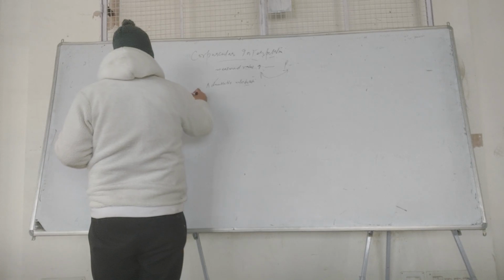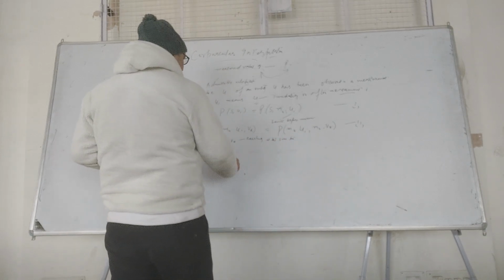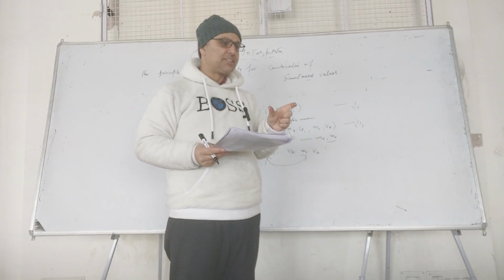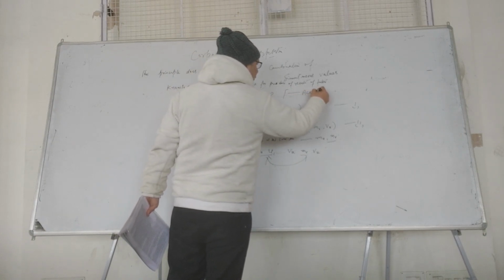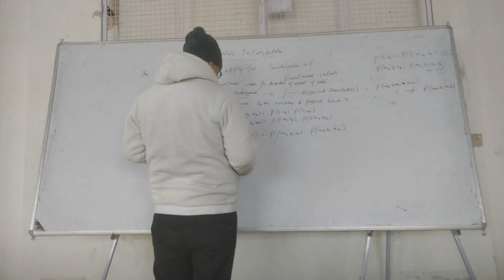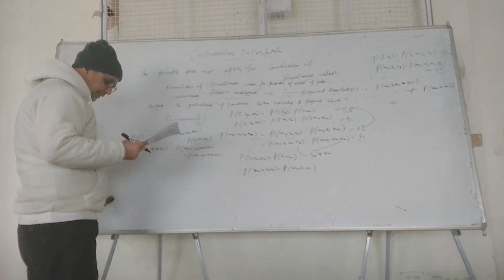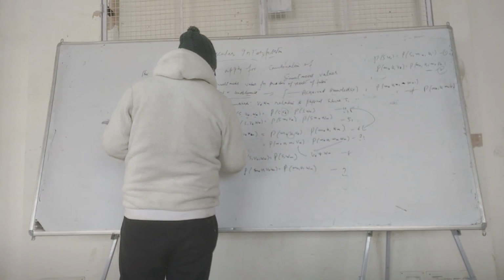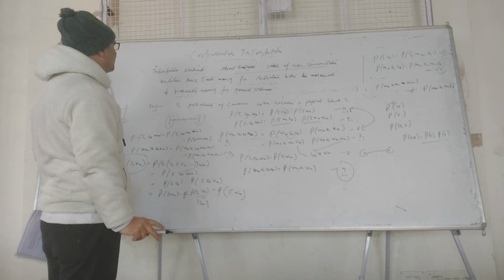Philosophical Foundations of Quantum Mechanics 17